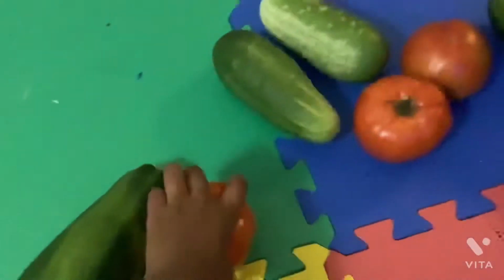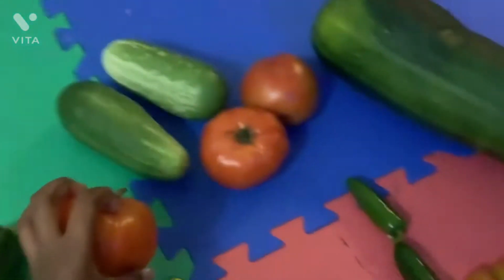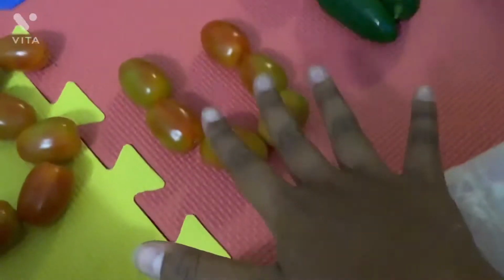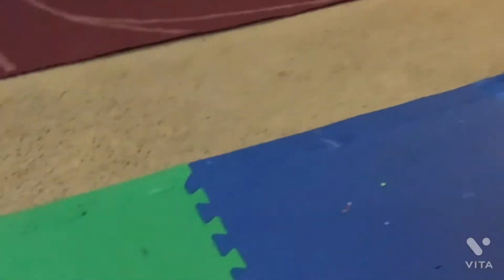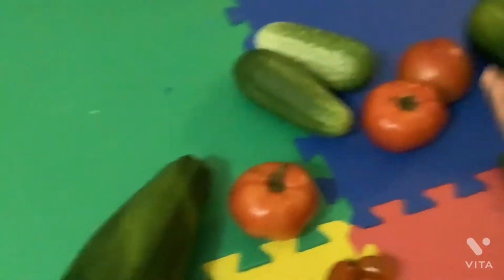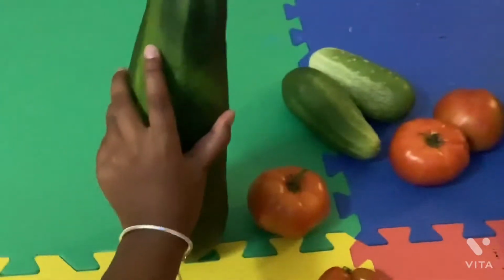Showing my Vegetables From the garden part three